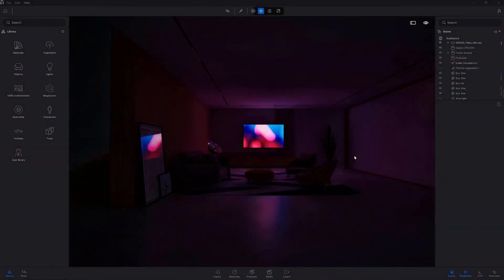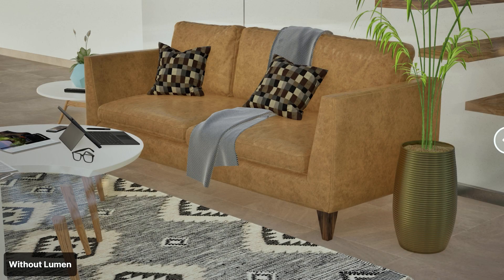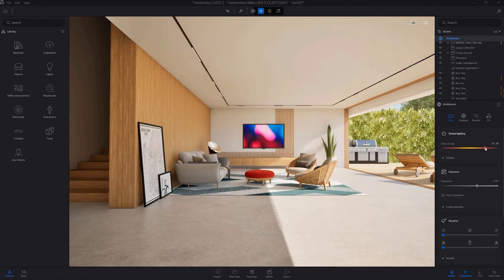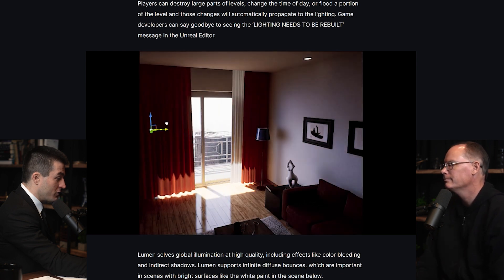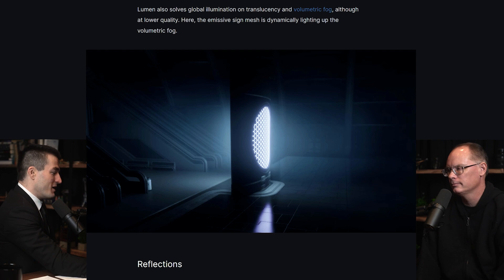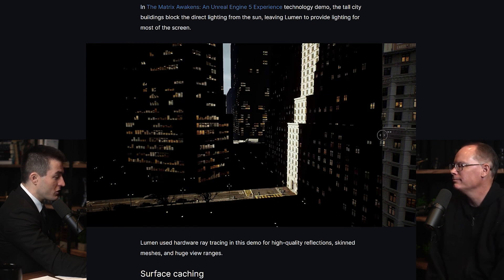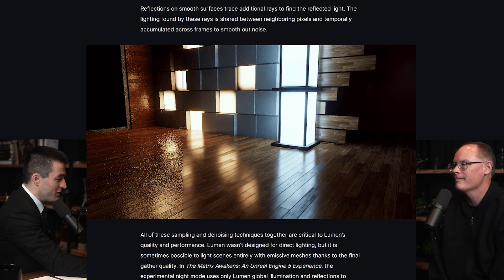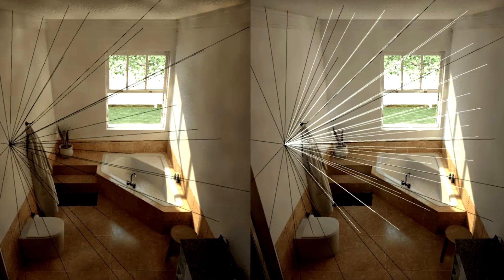The physics of light in Unreal Engine | Tim Sweeney and Lex Fridman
*GUEST BIO:*
Tim Sweeney is a legendary video game programmer, founder and CEO of Epic Games that created the Unreal Engine, Fortnite, Gears of War, Unreal Tournament, and many other groundbreaking and influential video games.